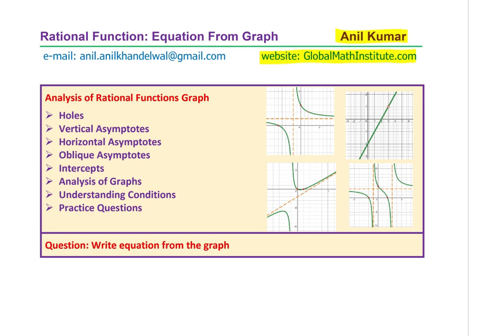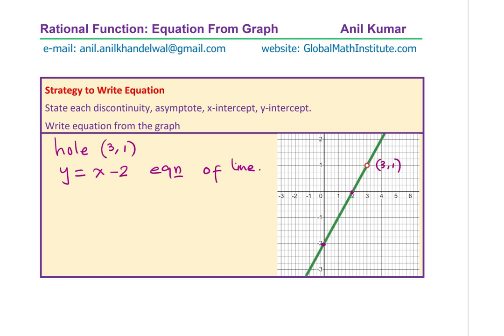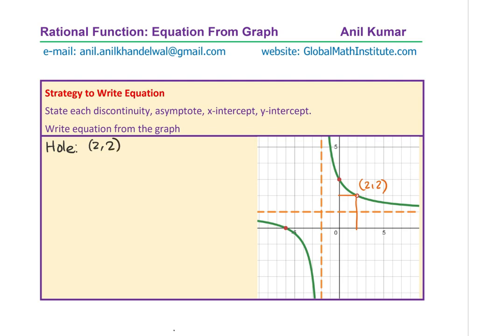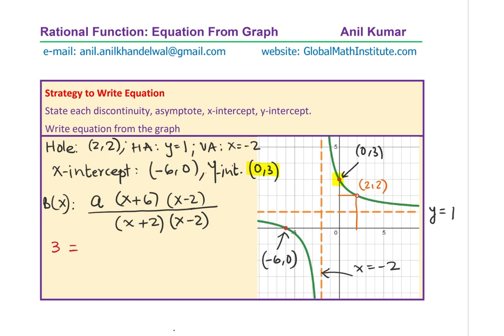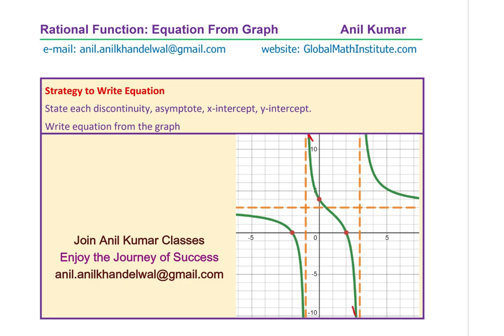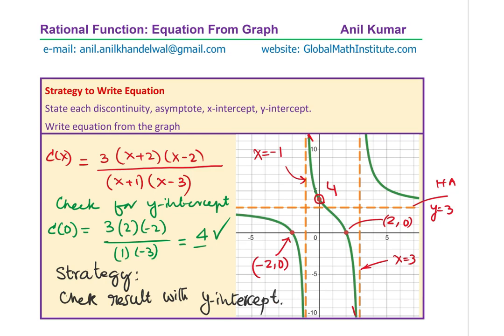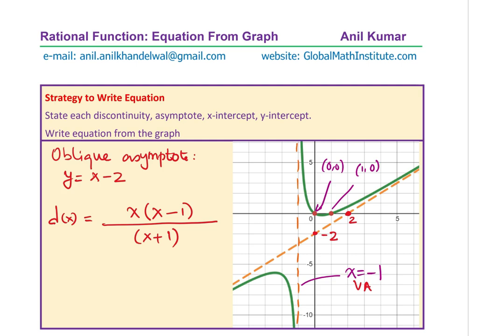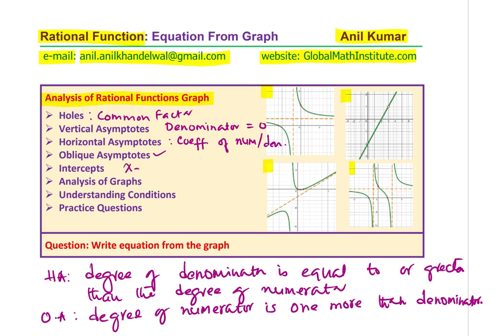Rational Functions How to Find Equation From Graph with Asymptote Holes and Intercepts MHF4U IM Math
graphrationalfunctions rationalfunctions reciprocalfunction sat_act_tutor simplifyrationalexpressions GCSE_functions rationalexpressions wordproblems_anilkumar MHF4U Pre Calculus Review Playlist Anil Kumar FREE Math Class Contact to learn directly from Anil Kumar Fill Form to Learn from Anil Kumar Rational Functions Word Problems
Graph of Reciprocal Functions
Explore  Rational Functions
All About Asymptotes
Find m, n for  for given Rational Function
Graph  Rational function
Solve  Rational Equation
Solve  Inequality
Find Equation for given graph with domain of all real numbers
Check the value of the function at the critical numbers and at the end-points to find the result.
Steps to find increasing and decreasing interval of any function, f(x), are:
find the first derivative, f'(x)
find critical numbers, f'(x) = 0 or does not exist (DNE)
INTERVAL TABLE TEST:
These critical numbers divide the domain in intervals. Test each interval with a test point.
RESULT:
If f'(x) is greater than 0 then f(x) is increasing.
If f'(x) is less than 0 then f(x) is decreasing.